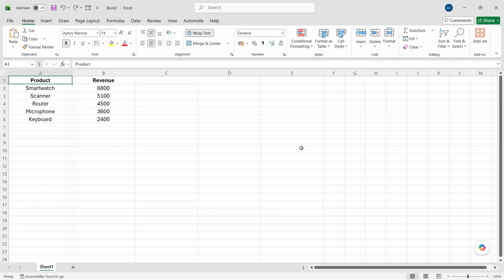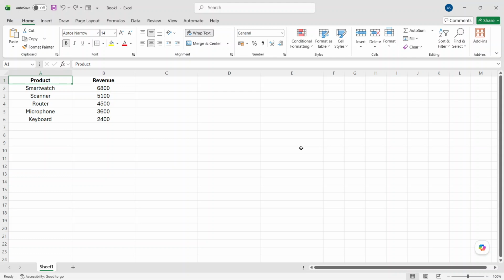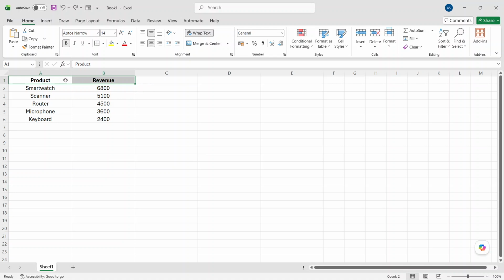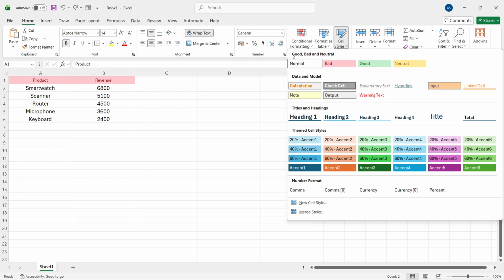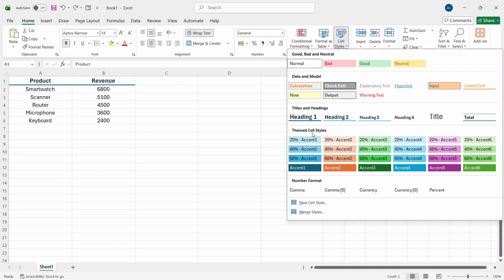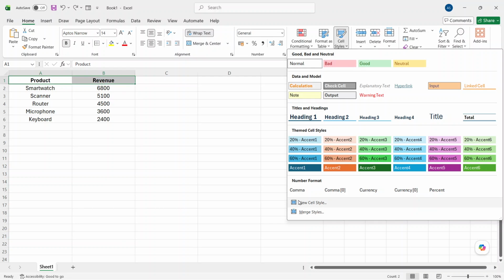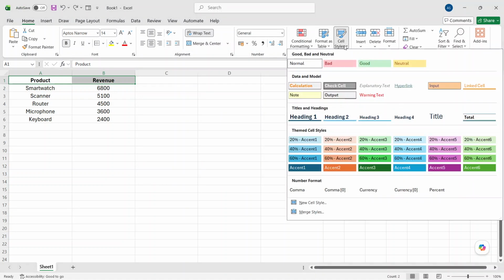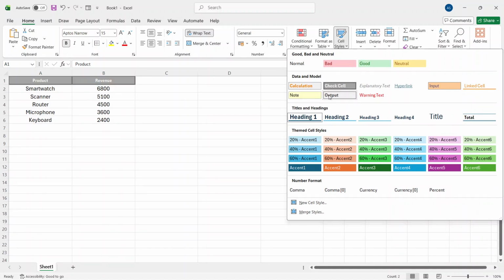How to Add Cell Styles in Excel (2026) | Step-by-Step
Learn how to add cell styles in Excel using the built-in styles panel and custom formatting options available in the latest version. This tutorial walks you through selecting, applying, and customizing cell styles to make your spreadsheets cleaner and easier to read. Whether you're working with headers, data tables, or financial reports, this method works across Excel for Microsoft 365, Excel 2021, and Excel Online. No complicated steps — just a straightforward process that gets results fast. This is the current updated method, so everything you see here reflects how Excel works right now.